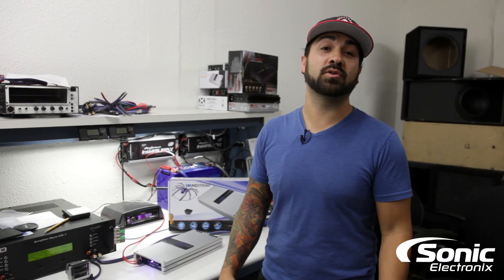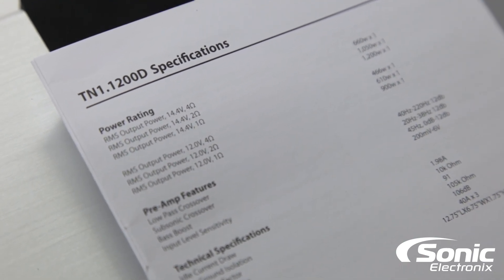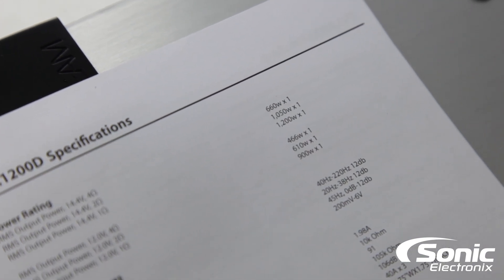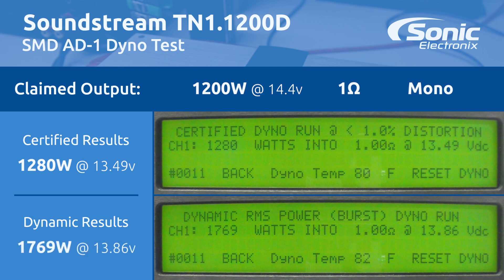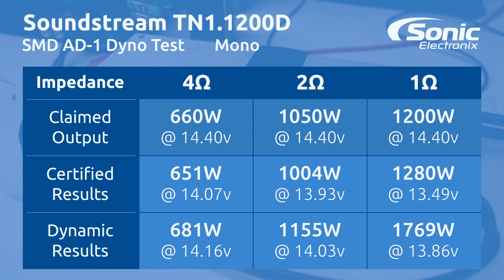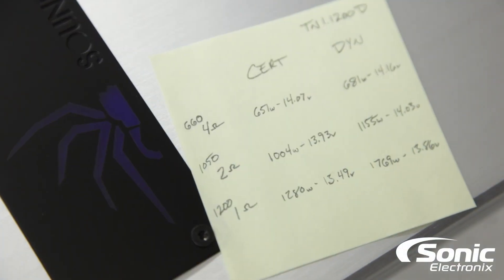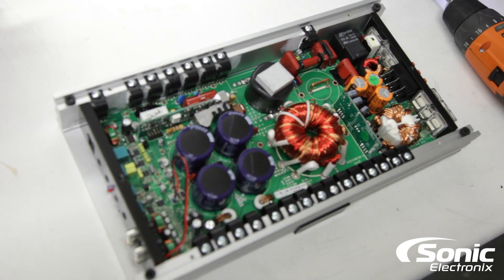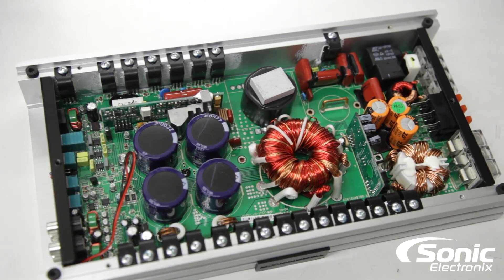Soundstream TN1.1200D Car Amp Dyno & Amplifier Guts!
See how the Soundstream TN1.1200D car amp performs as we hook it up to our amp dyno! This amp is part of the Tarantula NANO Series of amplifiers and the mono design makes it perfect for hooking up a subwoofer.

We tested the amp on our SMD D'Amore AD-1 at 14.4V to see if it matches the manufacturer's output ratings:
660W @ 4Ω
1050W @ 2Ω
1200W @ 1Ω